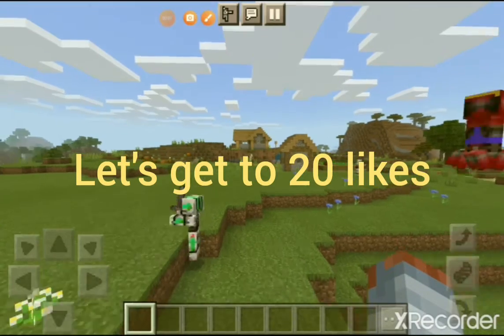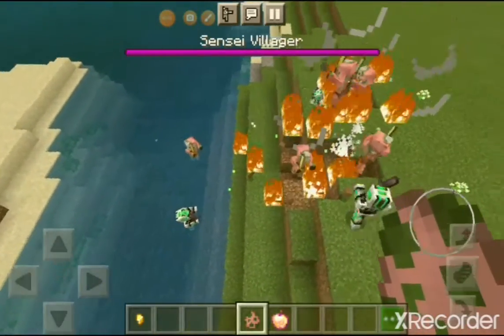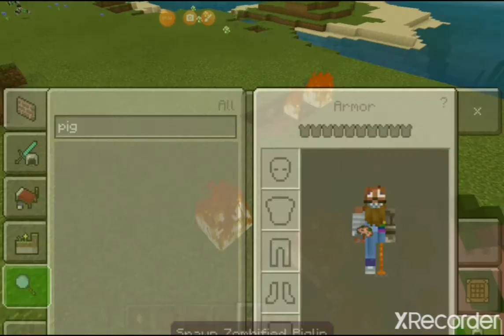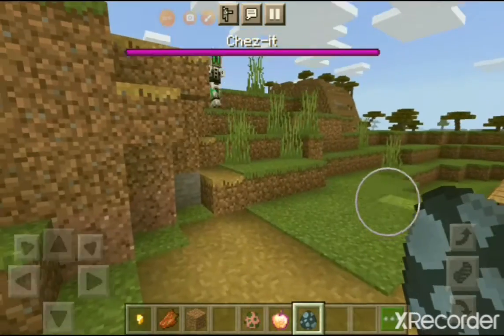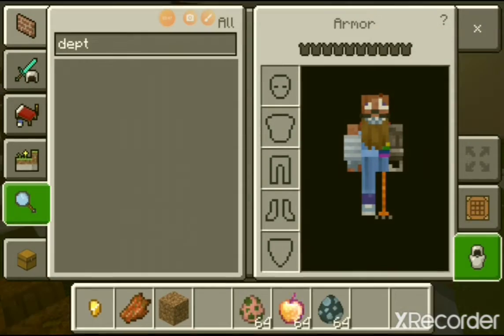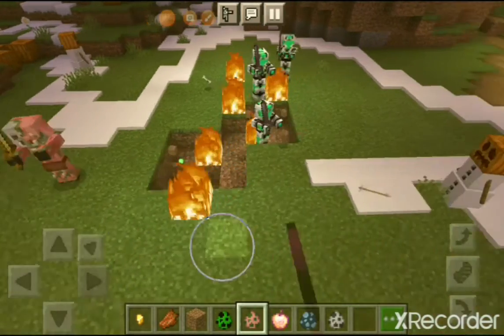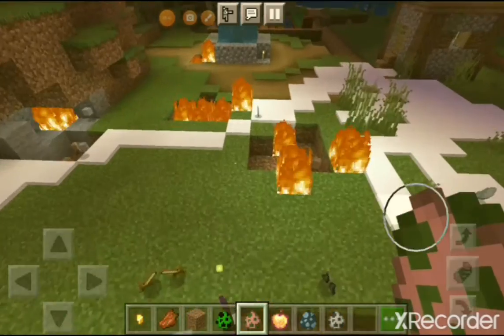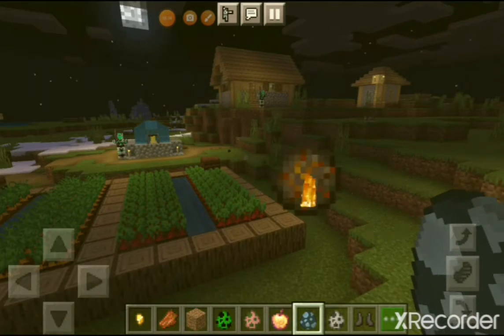I made zombies better and FRIENDLY in Minecraft. (custom AddOn)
Today I made zombies better and good in Minecraft. I also reskinned them. I hope you enjoy! This AddOn was made in AddOns Maker for Minecraft PE.